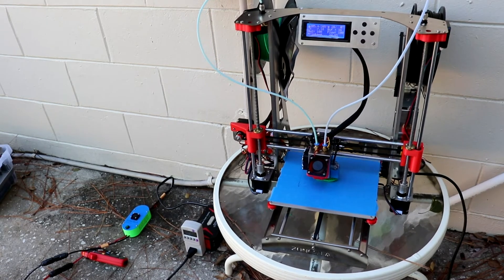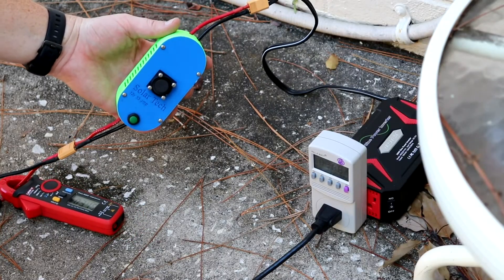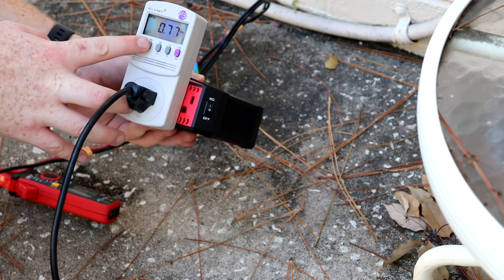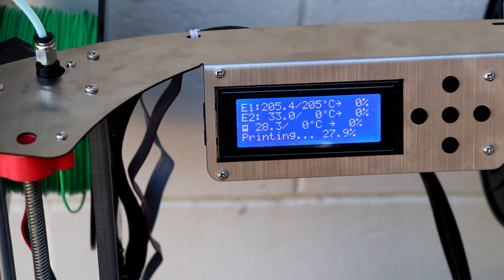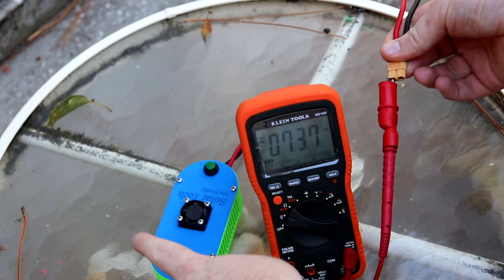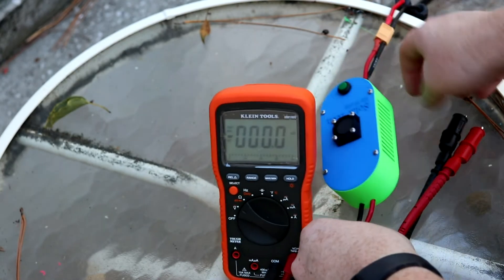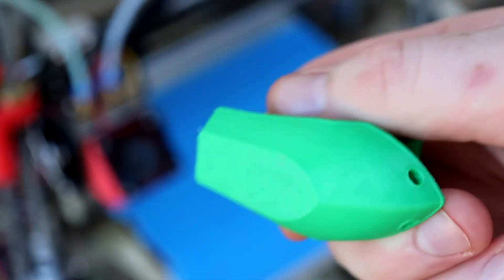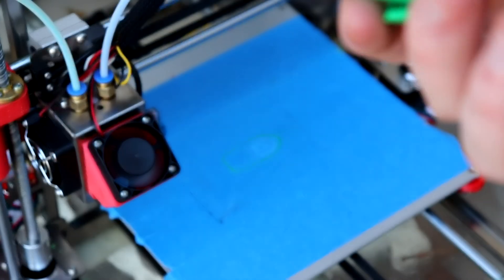3D Printing on Pure Solar Power (Just Becuse I Can)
This is just an experiment, not really practical, just wanted to see if I could print with just my solar panels with no battery backup. I am using three solar panels producing 420 watts total.  From there I am using a step-down voltage regulator to convert the 20v solar power to 12v for the 300-watt pure sine wave inverter which is connected to the printer.  As long as those solar panels are in direct sunlight I am producing power. This was just a fun experiment.

Parts:

300 watt Pure Sine Wave Inverter
Solar Panel
My Solar Generator

Creality
S3: US: GB3dpCR10S  EU: All3dpGB10S
S4: GBCR10S4
S5: GBCR10S5

Creality CR-10:
TEVO Tornado

Cameras Used
Cannon Rebel SL2
GoPro Hero 5